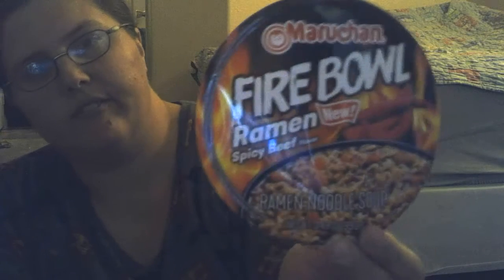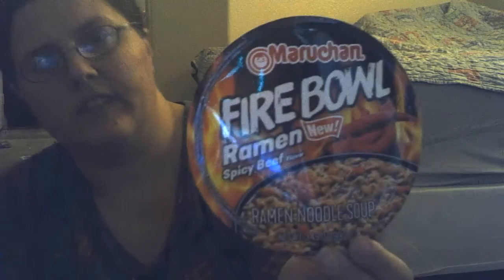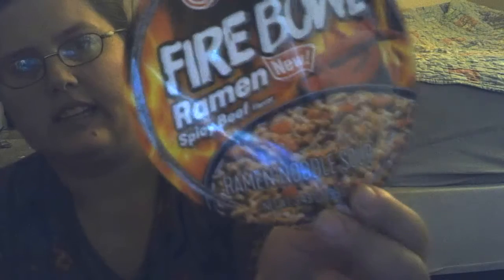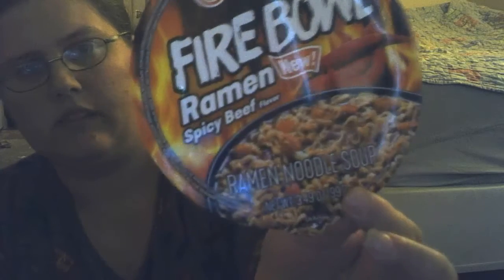review of maruchan fire bowl ramen new spicy beef flavor